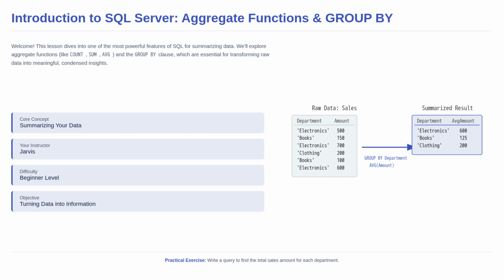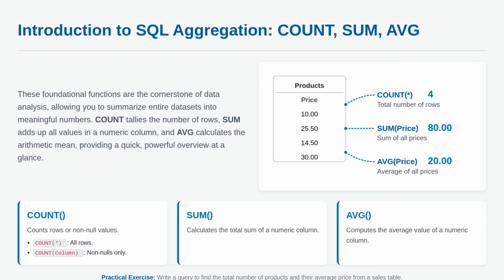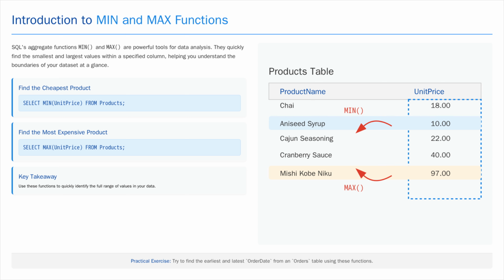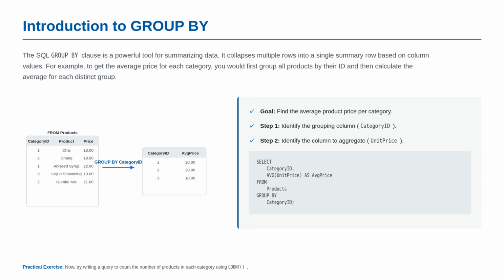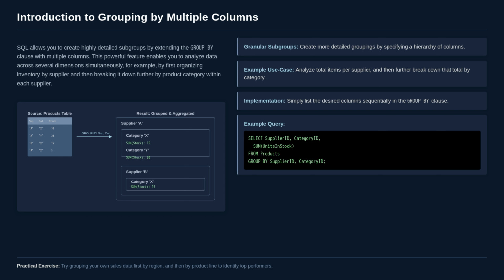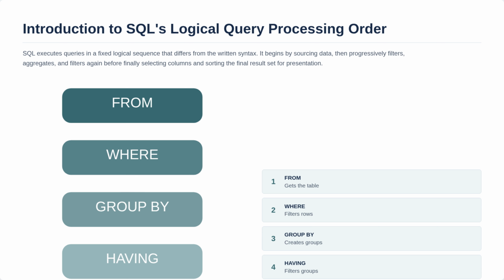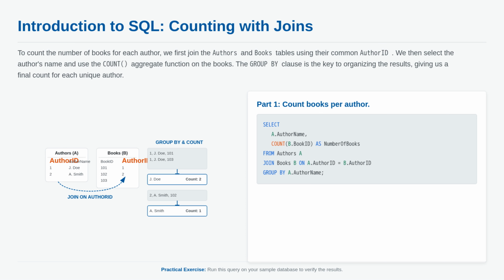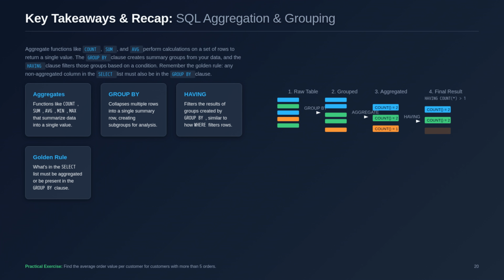MSSQL Tutorial 8: Master Aggregate Functions & GROUP BY (COUNT, SUM, AVG)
Ready to summarize your data like a pro? In lesson 8 of our MSSQL series, we unlock the power of aggregate functions and the GROUP BY clause. In just 22 minutes, you'll learn how to transform raw data into meaningful insights for powerful data analysis.

In this video, you'll master:
✅ Using COUNT(), SUM(), AVG(), MIN(), and MAX() to summarize data sets.
✅ The fundamental purpose of the GROUP BY clause for data aggregation.
✅ How to group data by single or multiple columns.
✅ Filtering your grouped results with the HAVING clause—a crucial step beyond WHERE.

We'll walk through a practical exercise to count books per author and then filter for authors with more than one book. You'll see how this applies to real-world scenarios, like calculating monthly sales per product category. We also cover a common pitfall to help you write clean, error-free T-SQL code from the start.

This tutorial is part of the "Complete MSSQL Mastery: Zero to Hero" series.